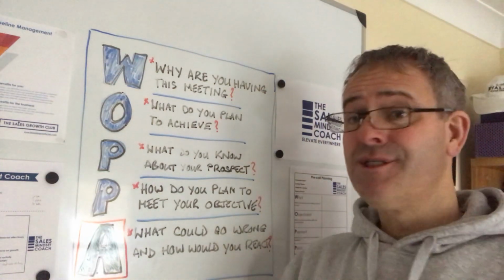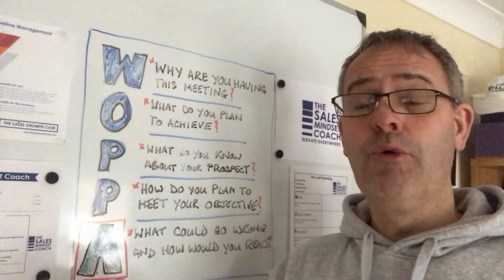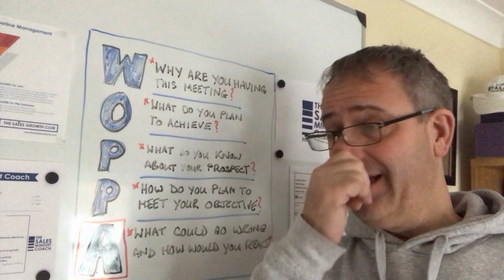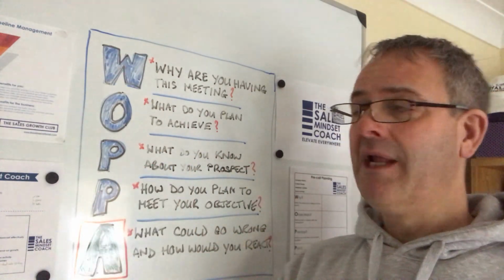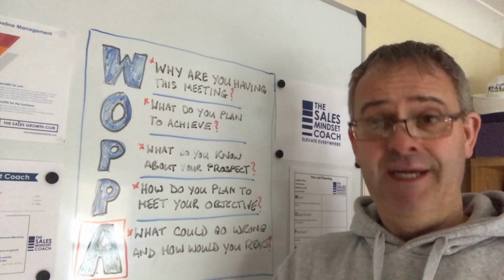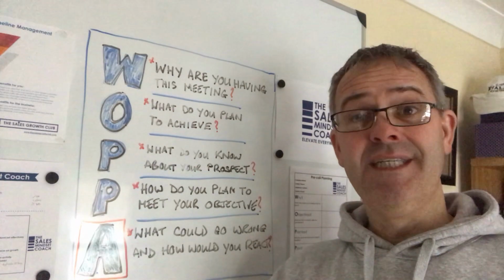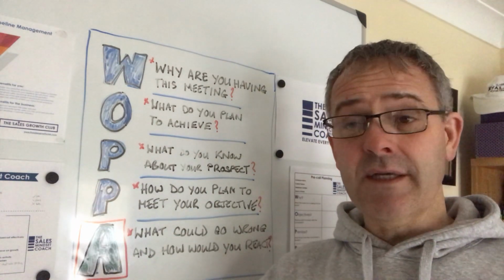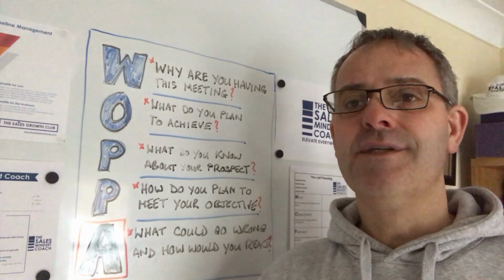🅰 Just Anticipating Your Customers Response Will Make You More Sales.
🅰 Anticipate.

It’s very likely that your prospect will have a lot of questions for you so this is a good time to spend anticipating what they may ask you.

Again, this may depend on where they are in the sales process so make sure you have all bases covered.

Here's you free WOPPA template 👇🏼

*Follow me to stay updated on more selling advice for small businesses*